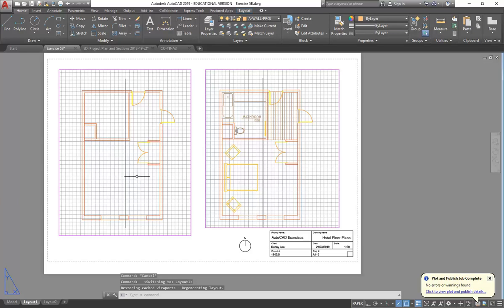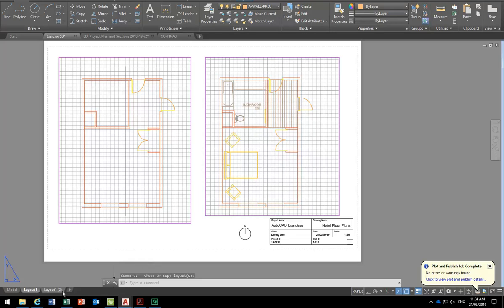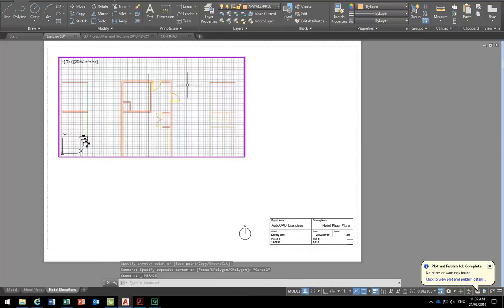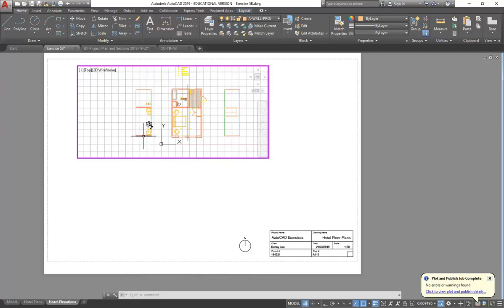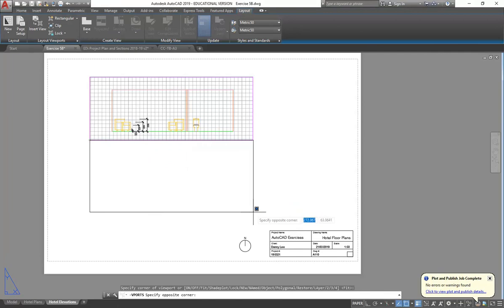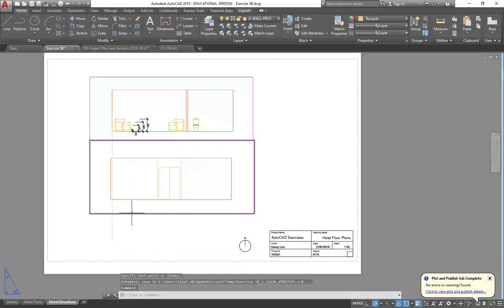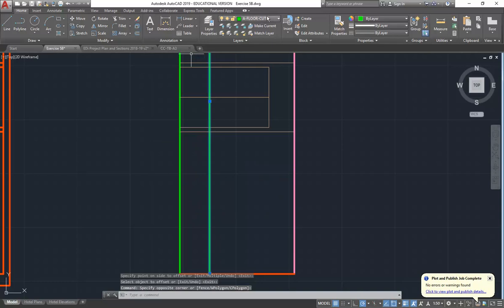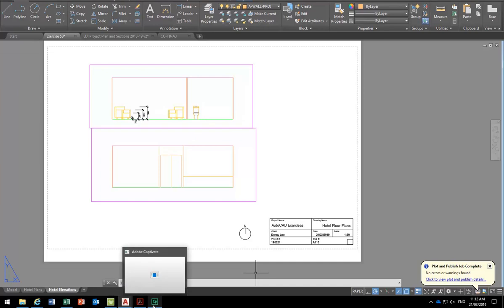AutoCAD Exercise Layout Elevations